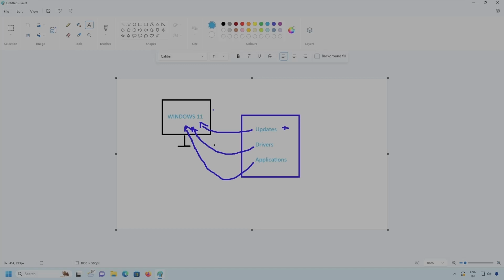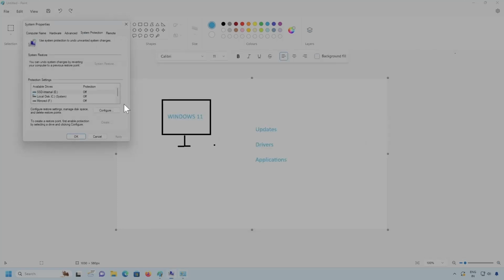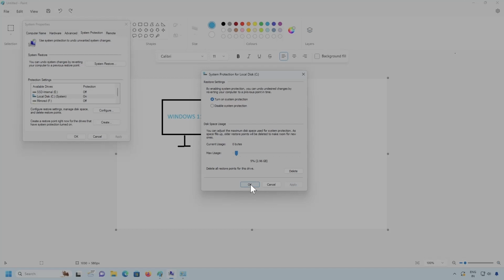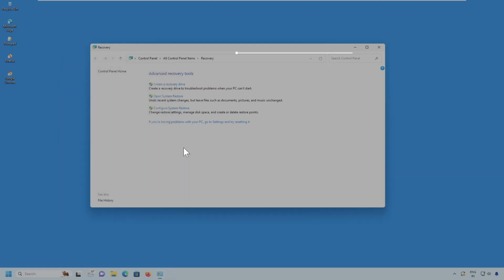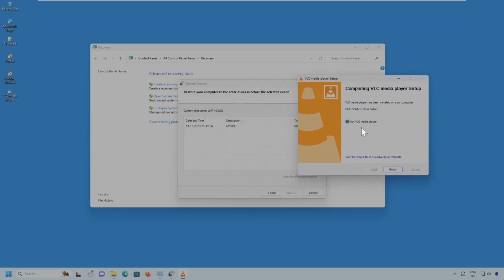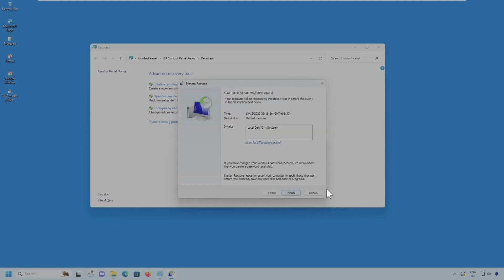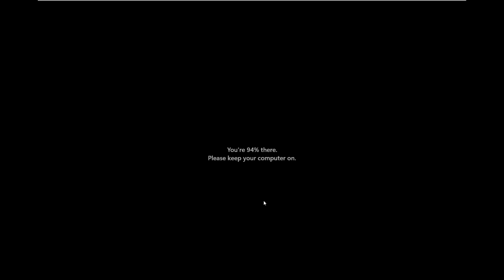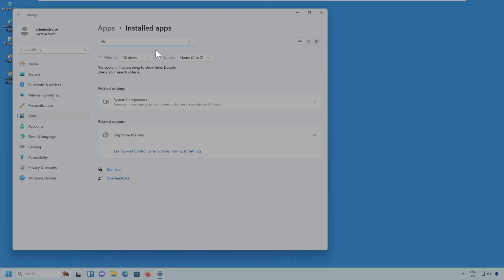The Ultimate Guide to Windows 11 System Restore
🐧𝐃𝐞𝐬𝐜𝐫𝐢𝐩𝐭𝐢𝐨𝐧🐧
In this Microsoft Windows 11 Tutorial, Learn how to configure system restore on your Windows 11 computer with this ultimate guide. Keep your system safe and secure with these simple steps.

🔥My Gears👇
➤FIFINE T669 Condenser USB Microphone Kit

 💻Budget Laptops ₹40,000 to ₹50,000:
➤15-FC0156AU HP 15, AMD Ryzen 5 7520U|16GB RAM|512GB
➤X1605ZAC-MB541WS ASUS Vivobook 16, Intel Core i5-12500H|16GB RAM|512GB

💻Budget Laptops ₹27,000 to ₹33,000:
➤HP 15 15-FC0025AU, AMD Ryzen3 7320U|8GB RAM|512GB
➤HP 15 FC0026AU, AMD Ryzen3 7320U|8GB RAM|512GB